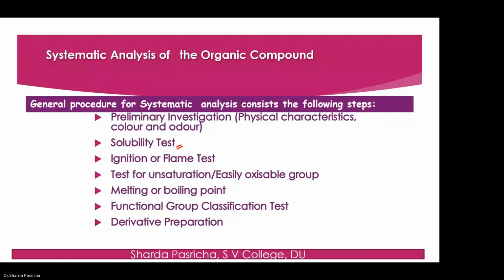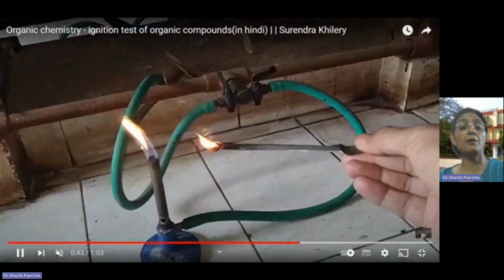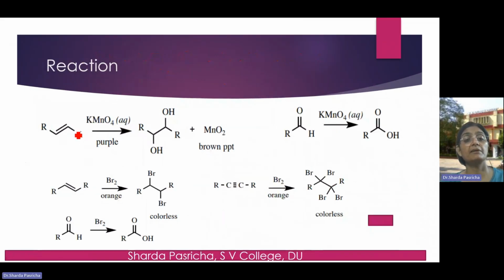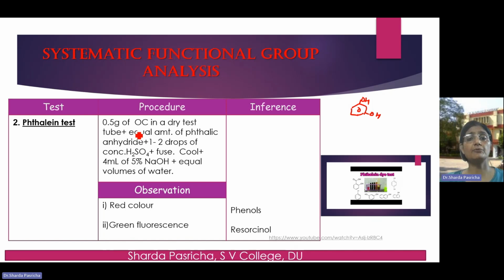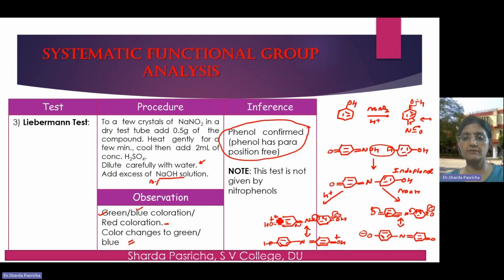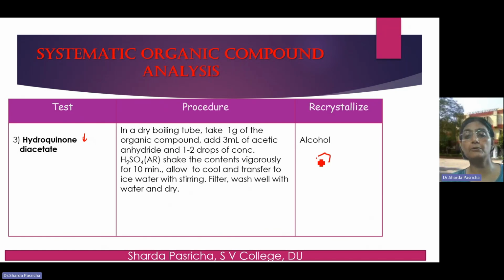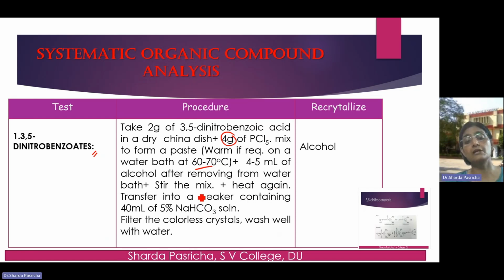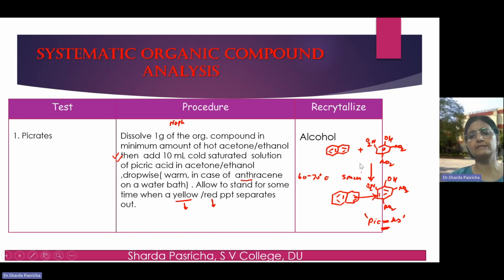Systematic analysis of Phenols, Alcohols and Hydrocarbons